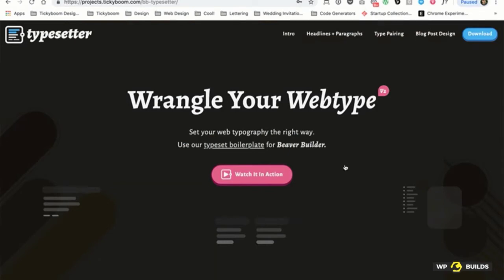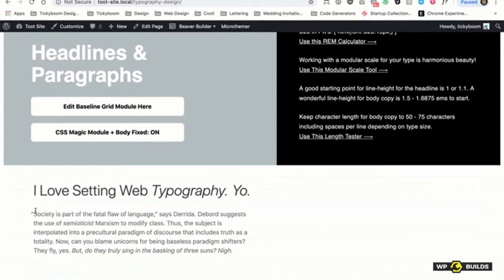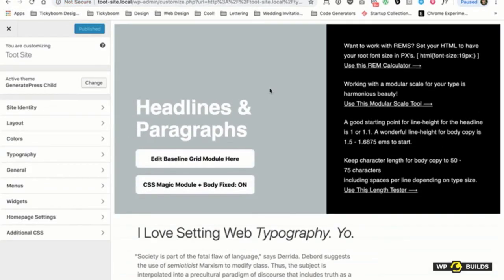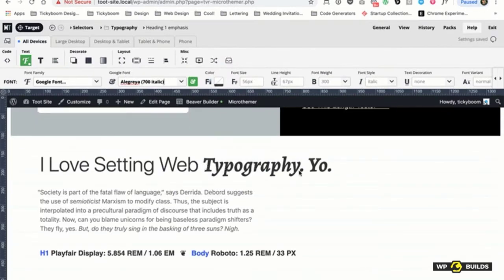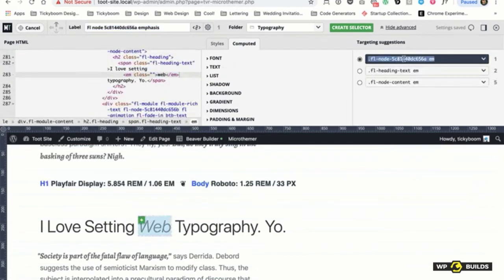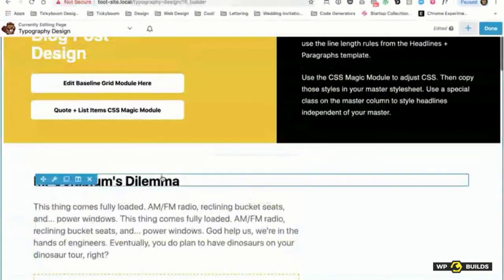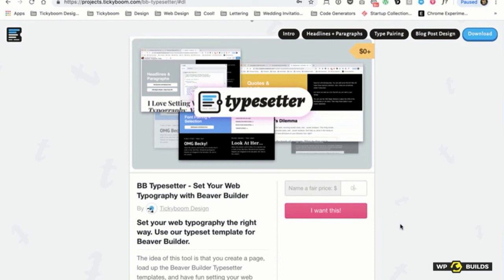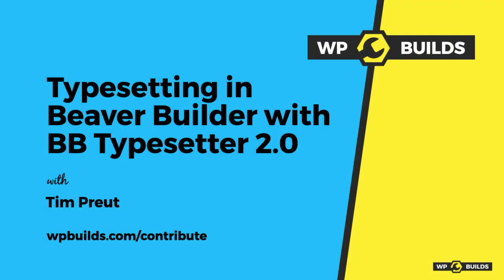Typesetting in Beaver Builder with BB Typesetter 2.0 and Tim Preut - WP Builds Contribute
In this WP Builds 'Contribute' episode, Tim Preut is on showing us his new BB Typesetter 2.0.

It's a set of Beaver Builder templates that you can upload to your WordPress website and use to have a handle on your typography.

If you're like me, you long ago stopped really focussing on this, but it's time to get that back in hand. With Tim's tool you can have a really easy to understand and beautiful view of how the type is going to look on your website.

You can use this as a way of keeping track of what settings and fonts you used, in a draft page, or you might prefer to show this to a client to get this aspect of the design signed off.

Go get it and throw Tim a bone by donating for all of his hard work.